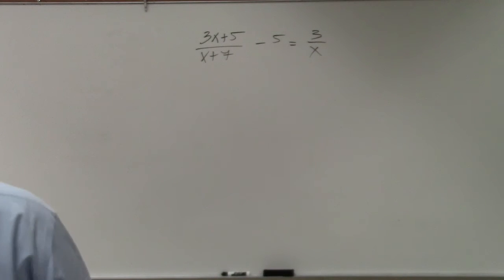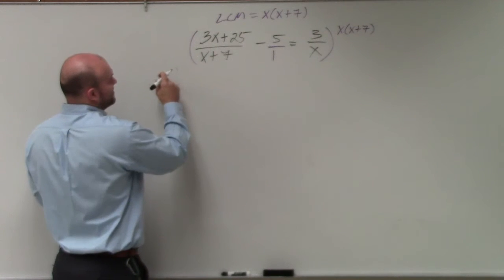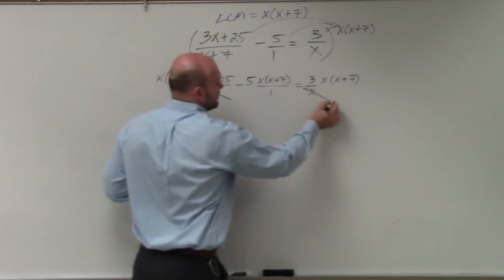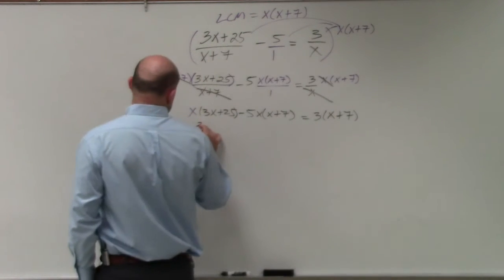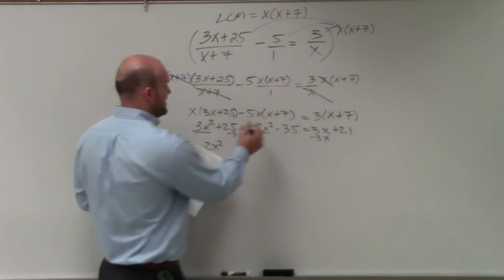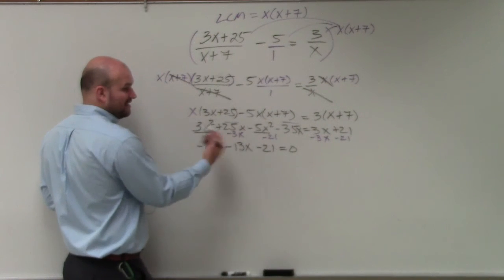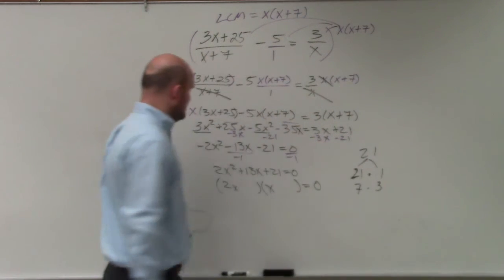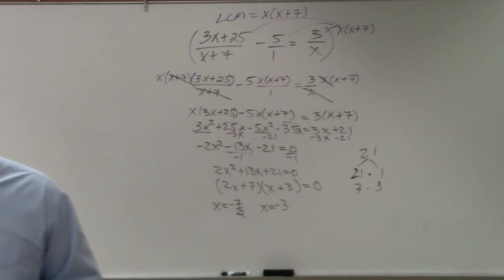How to solve a rational equation